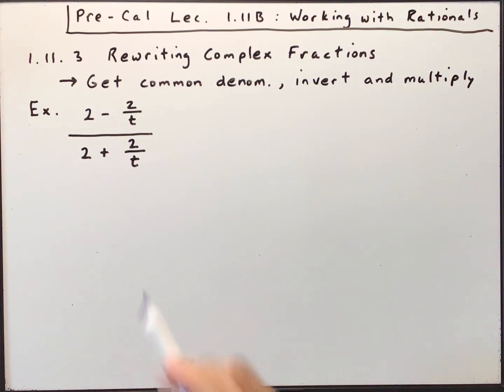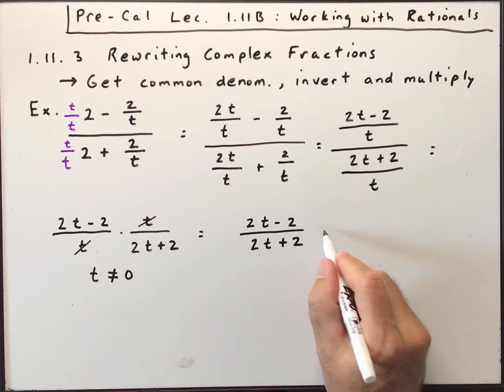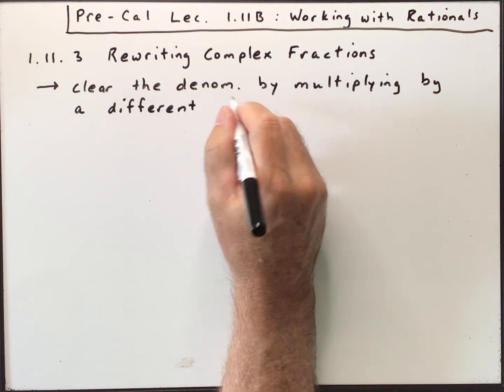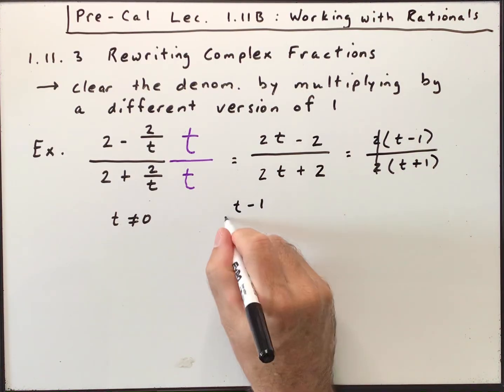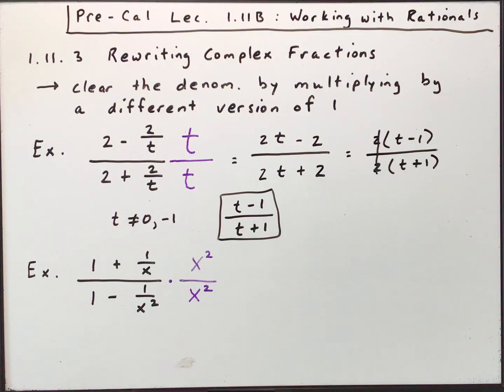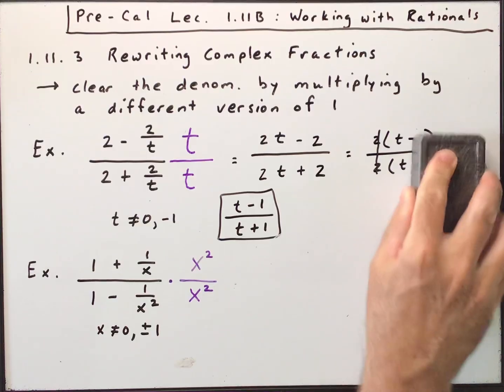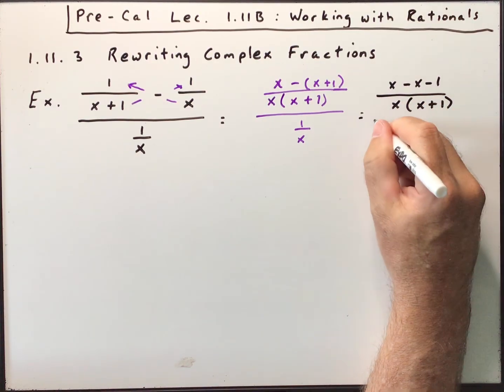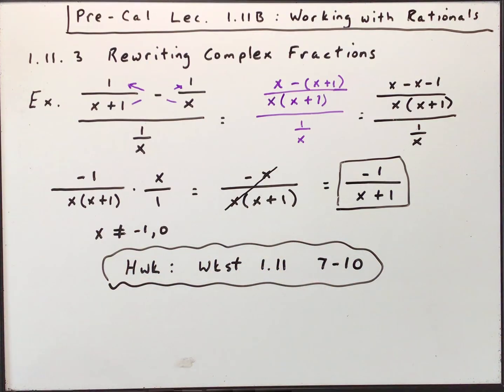Pre-Cal Lec. 1.11B: Working with Rationals Continued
Adding, Subtracting, Multiplying, and Dividing Rational Expressions